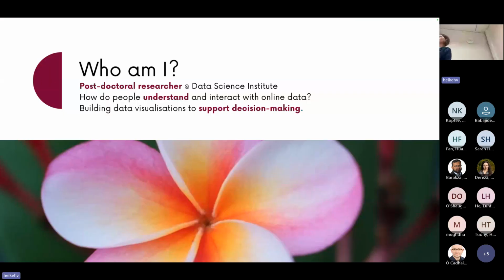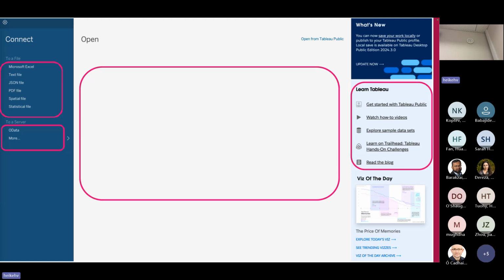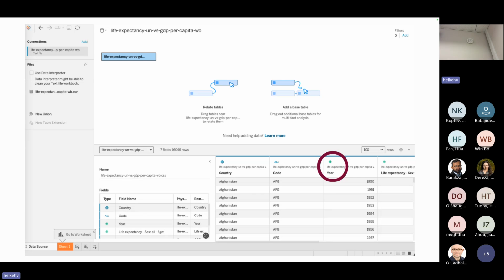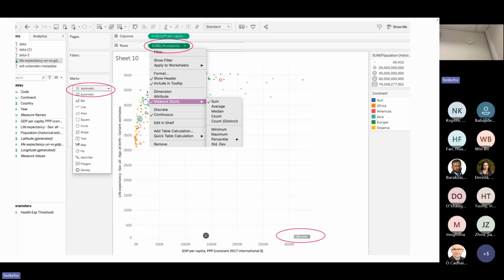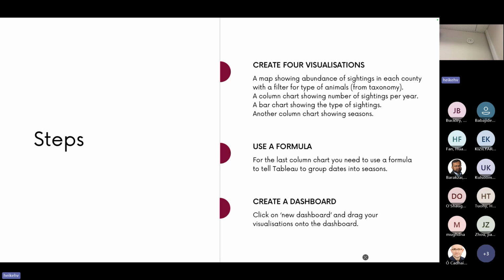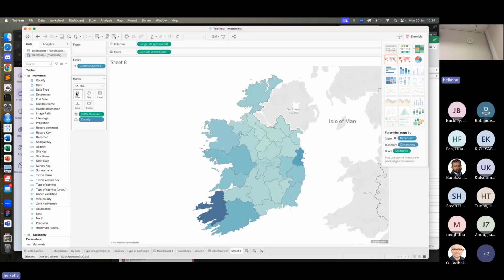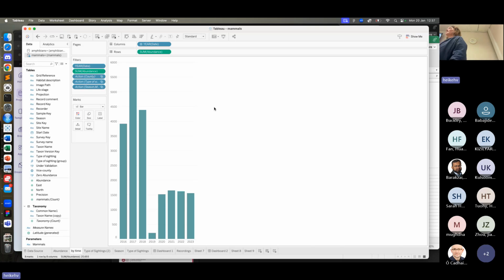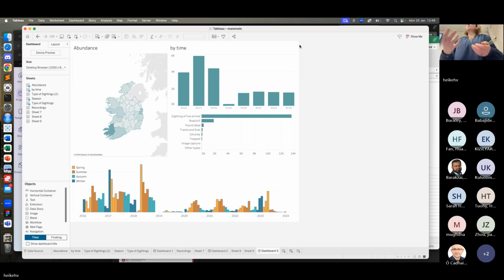Data Visualisation with Tableau 🟣 Digital Tools for Research 🟣 20 January 2025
Delivered by Dr. Heike Vornhagen from Data Science Institute, University of Galway / Insight SFI Research Centre for Data Analytics as a part of the "Digital Tools for Research" workshop series on 20 January 2025.

Check out other workshops and events by the University of Galway Library

Learn the basics of Tableau and transform your data into effective visualisations. In this hands-on workshop, participants will gain a solid foundation in data visualisation good practice to understand the art and science behind transforming complex information into compelling visuals. The workshop seamlessly blends theory with hands-on practice, ensuring a well-rounded learning experience. Ideal for beginners — no prior experience required!